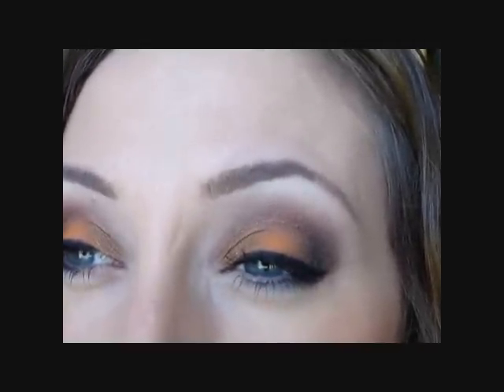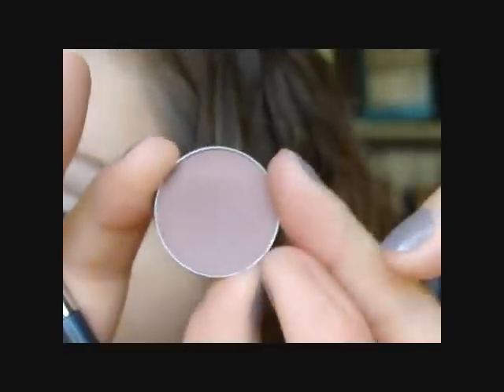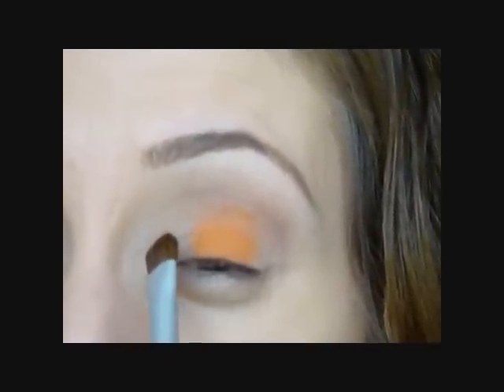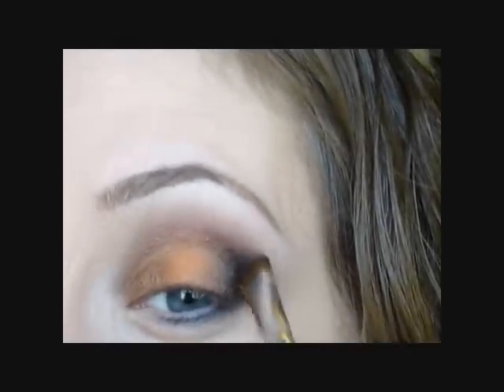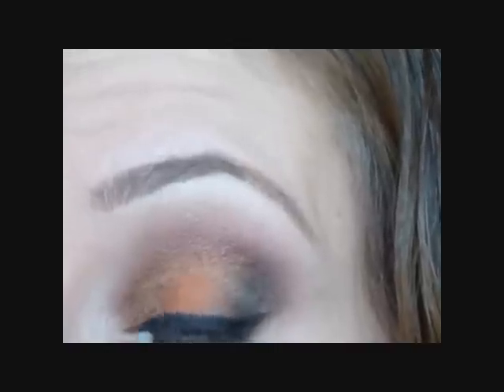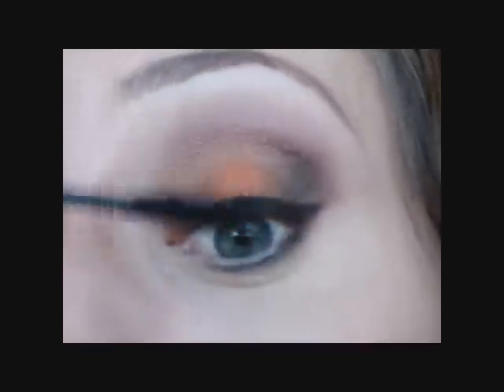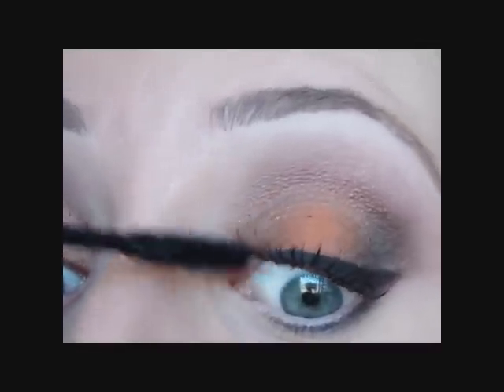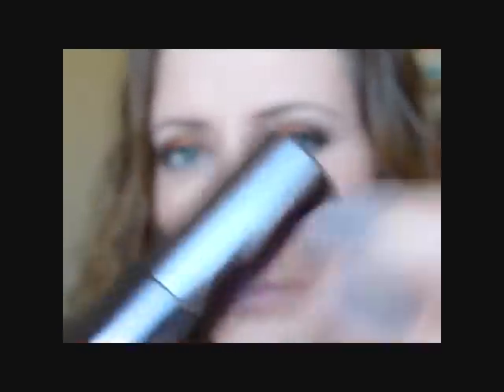Fall / Autumn Smokey Eye - Smokey Eye Series/Collab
Hey Lovelys,
ShayShaySweetie04 and I decided to do a Fall smokey eye for our Smokey eye series/collab.  :)

..::PRODUCTS USED::..
EYES:
* UD Primer Potion - Eden
* Ulta eyeshadow - Naked
* MAC eyeshadows - Haux, Rule, Star Violet, & Bronze
* L'Oreal Wear Infinite eyeshadow - Lush Raven
* Sonia Kashuk gel eyeliner - Ebony

CHEEKS:
* Physicians Formula Healthy Wear Bronzer - Fair
* Too Faced Beautifying Blush - Papa Don't Peach

LIPS:
* Rimmel London 1000 Kisses Lipliner - Tiramisu
* Covergirl Lip Perfection Lipstick - Delish

Krystal aka MakeupNme